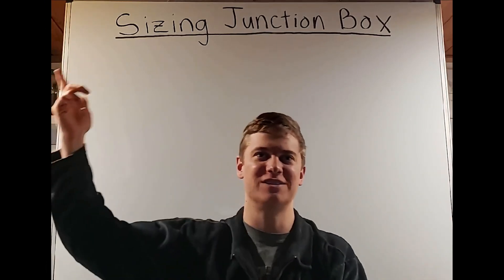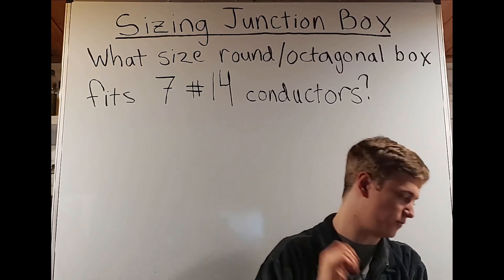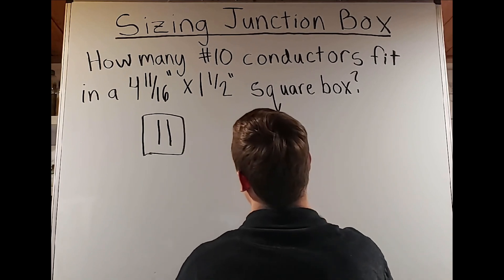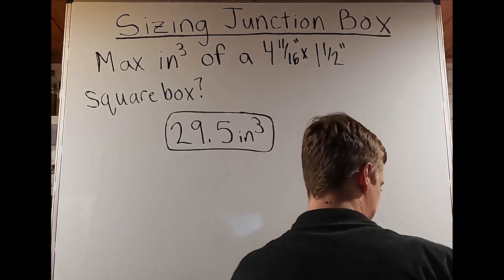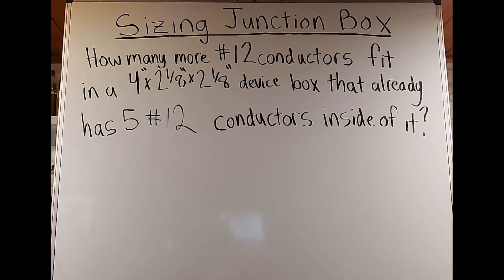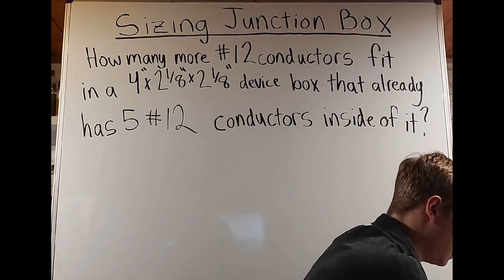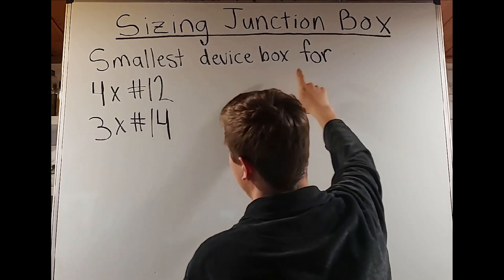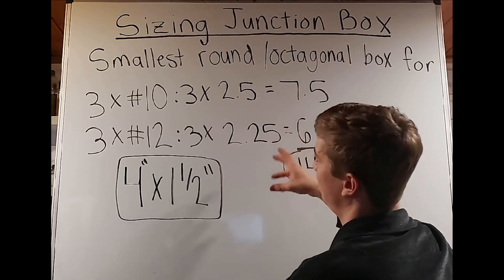Sizing Junction Boxes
Learn how to size Junction Boxes using the NEC code book.